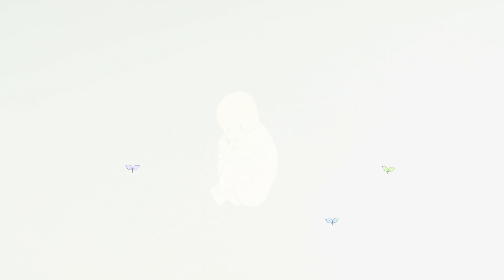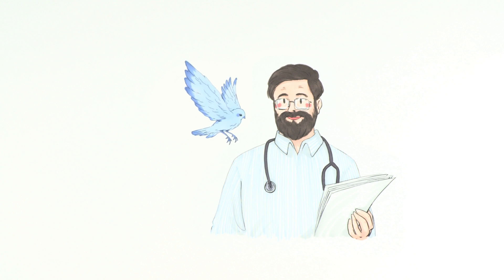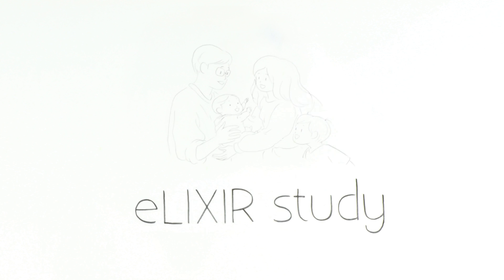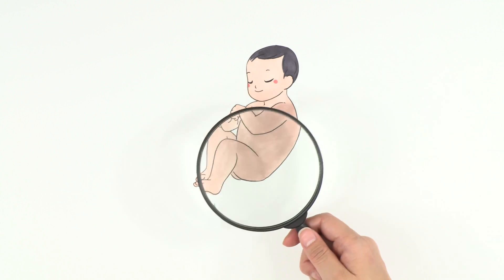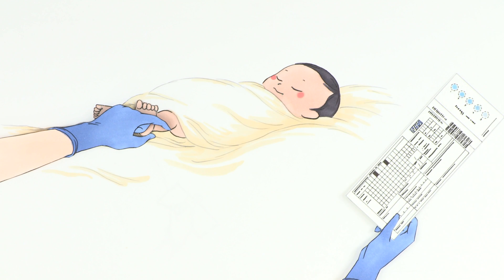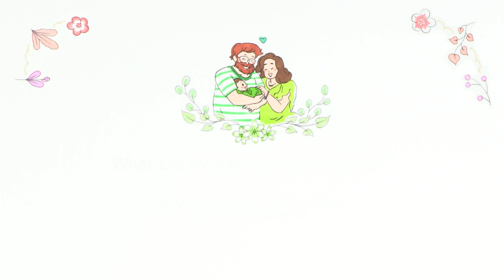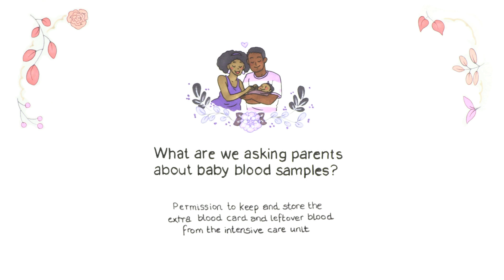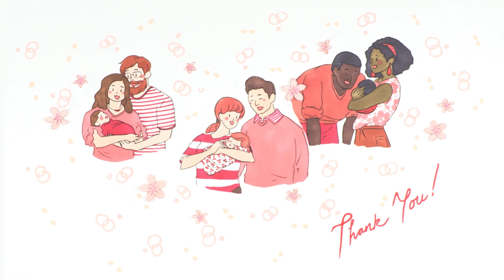The eLIXIR Study | Kings College London | Creative Connection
eLIXIR aims to combine information from health records and blood samples from mothers and children from a large population in an area of South London. This new and important resource will help us explore the ‘life course’ of some of the most common diseases, and help scientists and doctors to work out how we may prevent them.